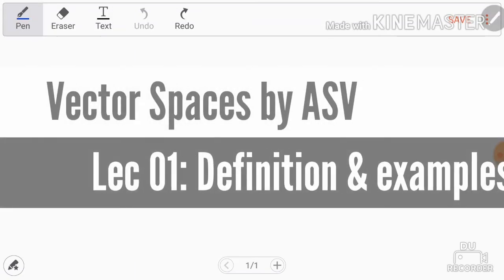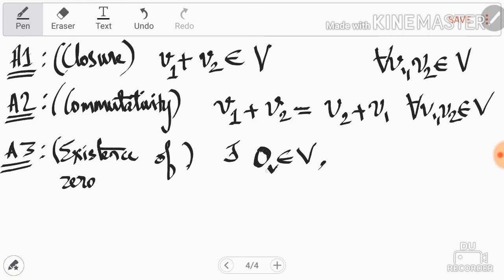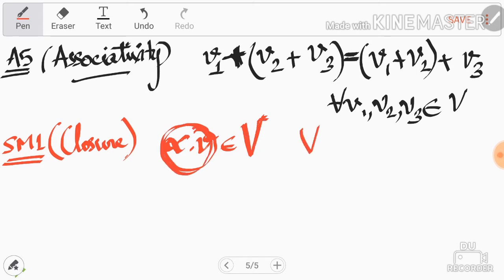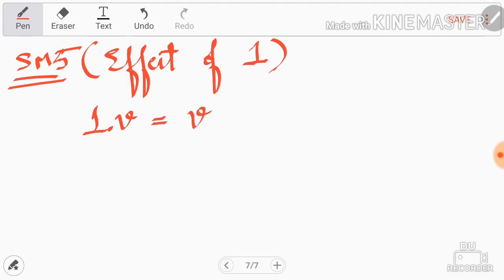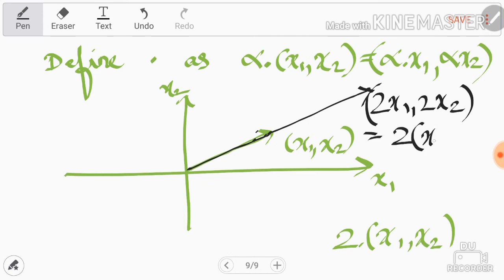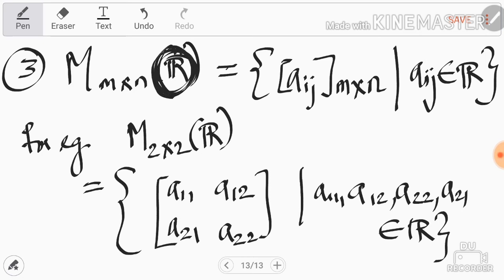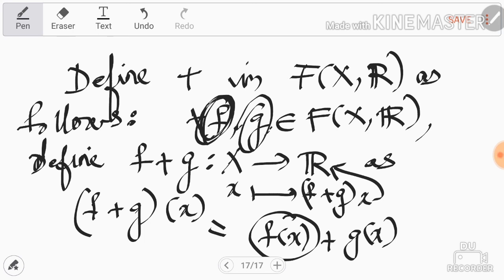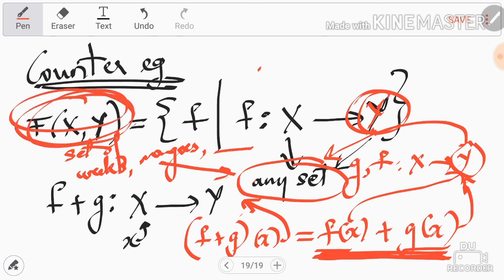Vector Spaces Lec 01: Definition & examples.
This is just a brief overview of the concept for undergraduate students who have just started a Linear Algebra course.